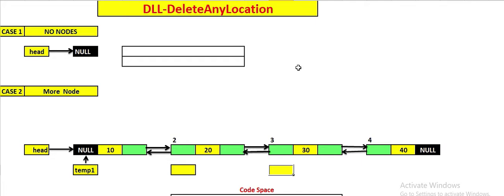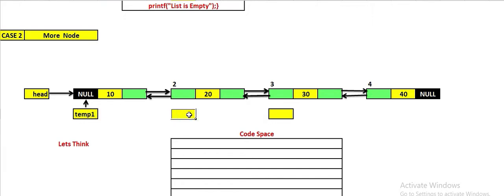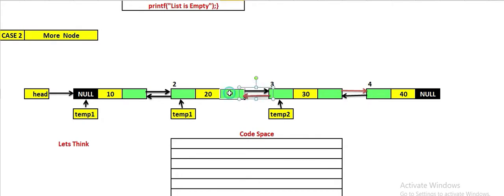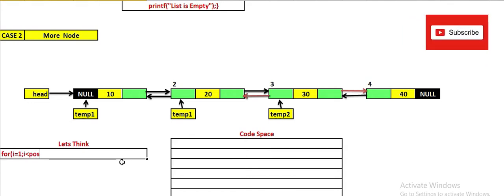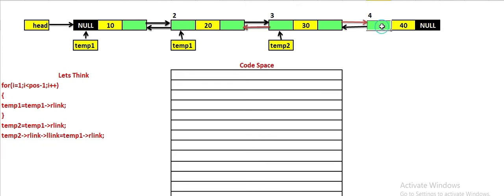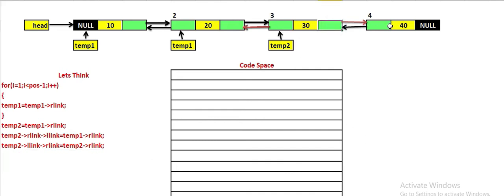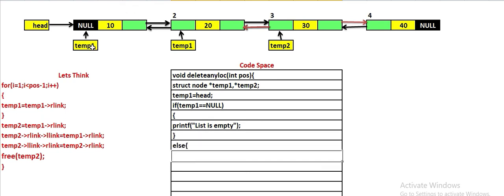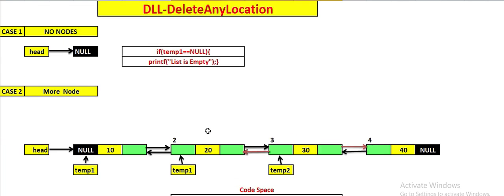Delete From Any Position in Doubly Linked List (DLL) | Data Structures | JAcademy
This video shows how to delete any node from any position in Doubly Linked List.